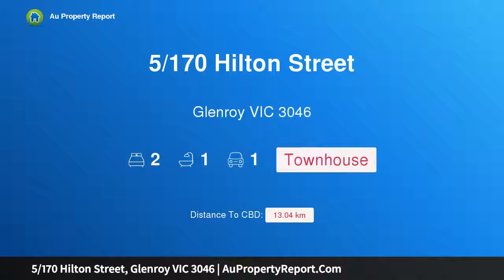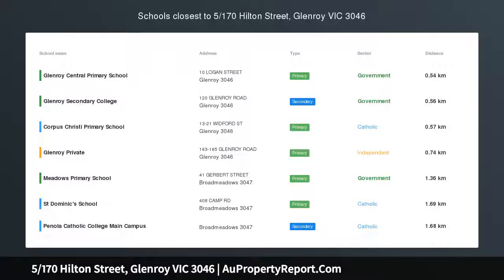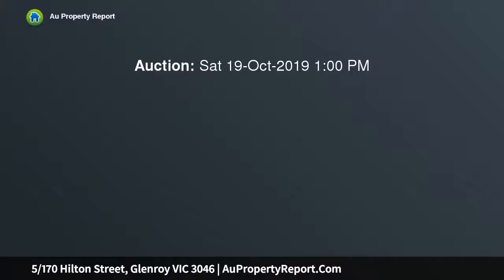5/170 Hilton Street, Glenroy VIC 3046 | AuPropertyReport.Com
5/170 Hilton Street, Glenroy VIC 3046
Property Type: townhouse
Bedrooms: 2
Bathrooms: 2
Car Space: 1
BRAND NEW LOW MAINTENANCE LIVING